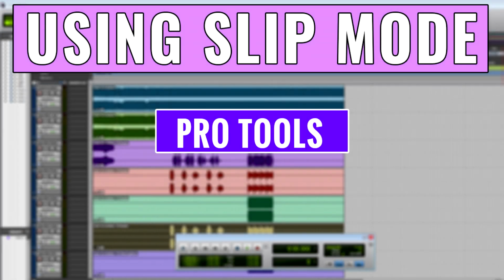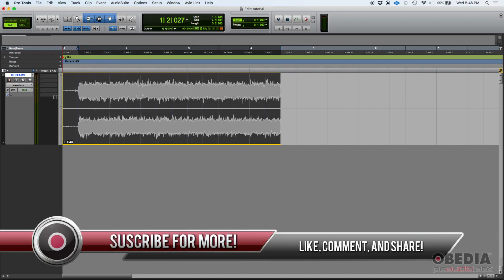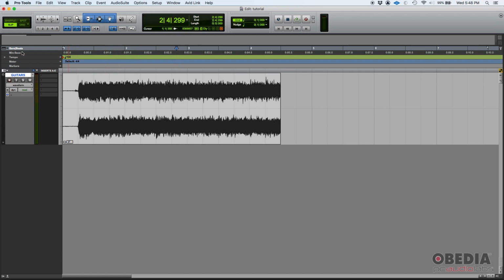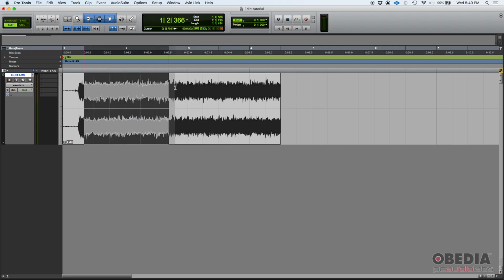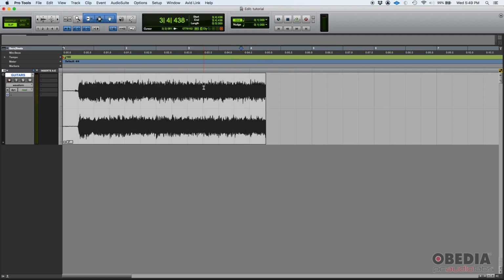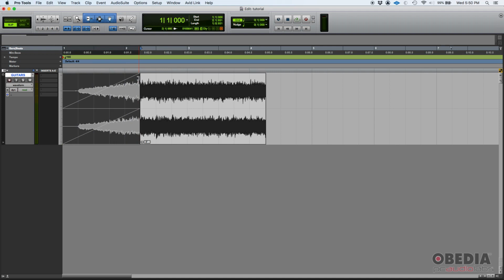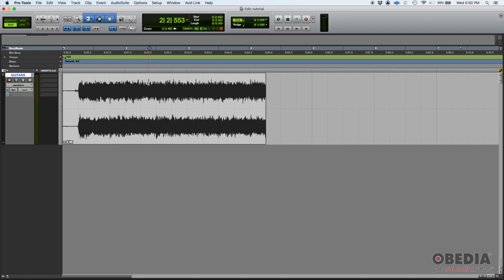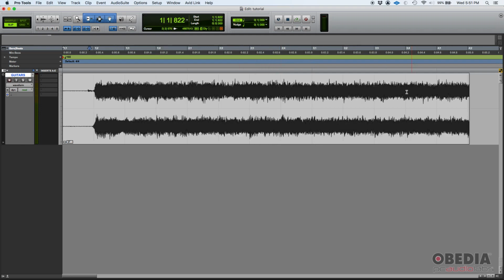Pro Tools Edit Modes: Slip Mode -- OBEDIA.com Avid Pro Tools Training & Tech Support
In this video, OBEDIA shows you how to use Slip Mode in Avid Pro Tools.